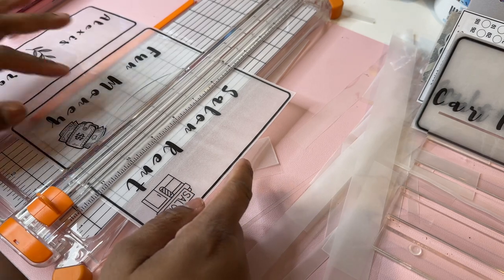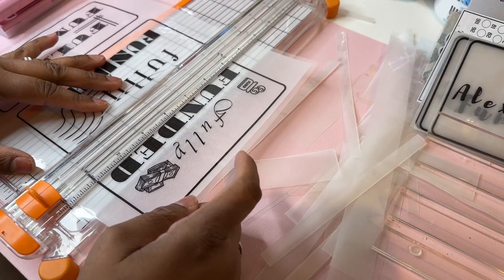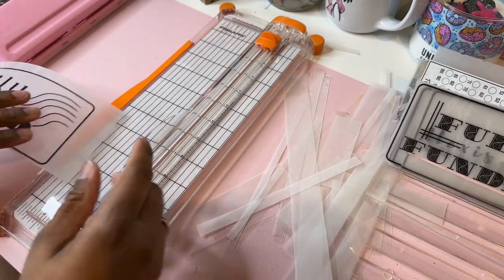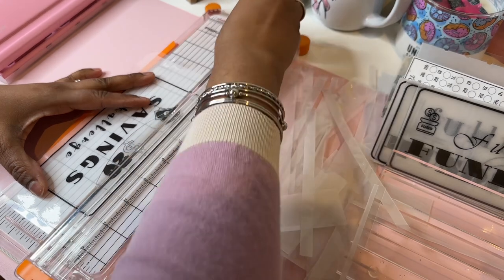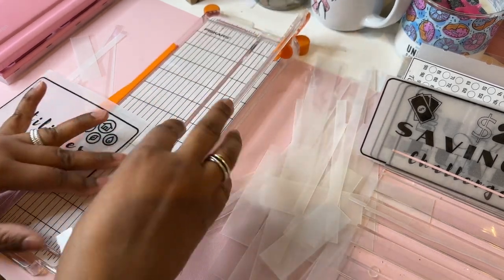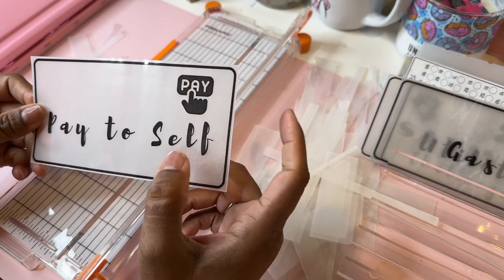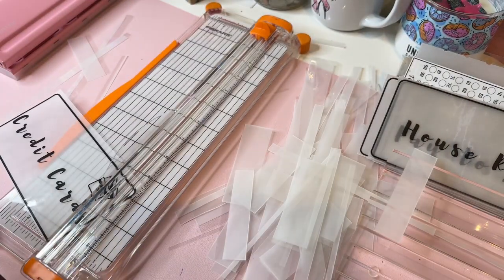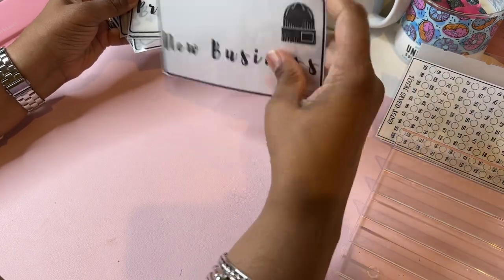How to make cash envelopes | laminating dashboards